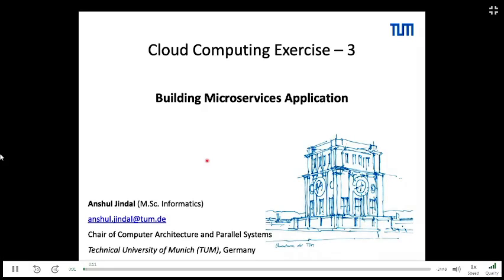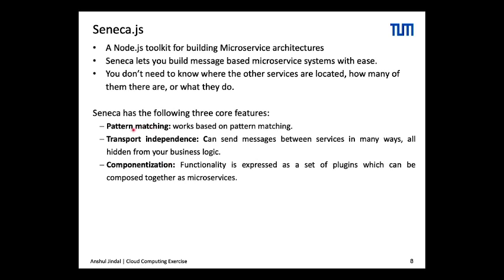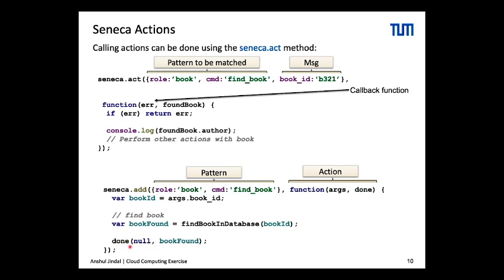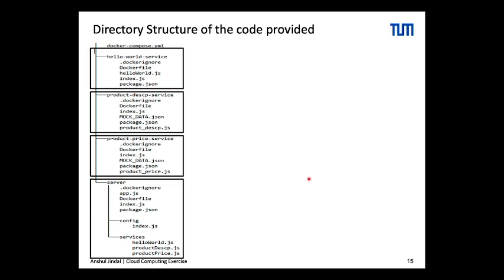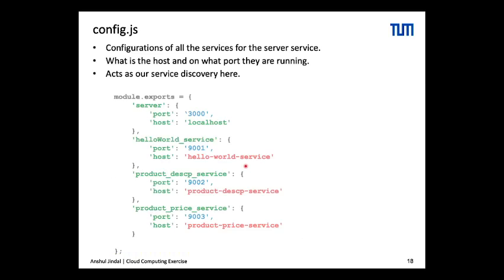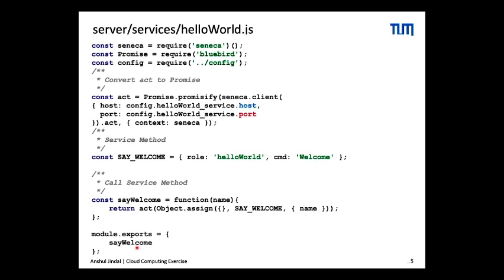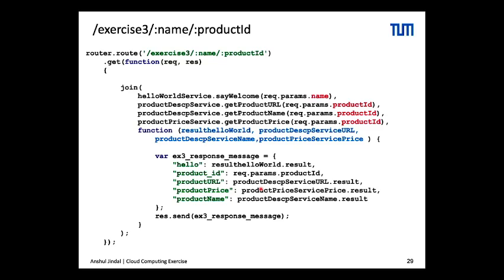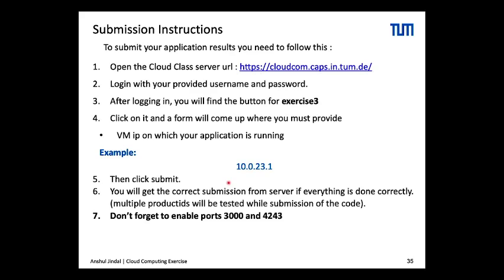Exercise Microservices - Clase 10